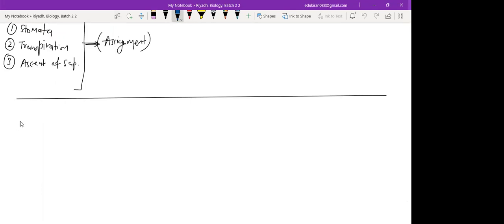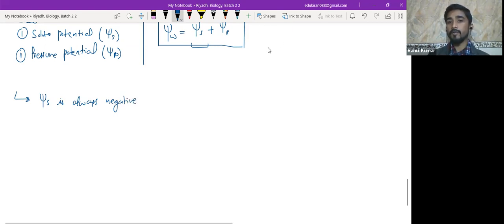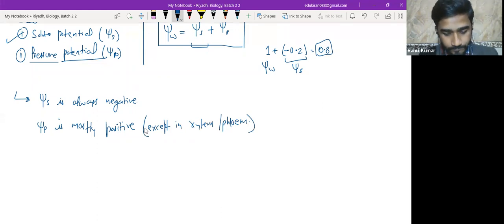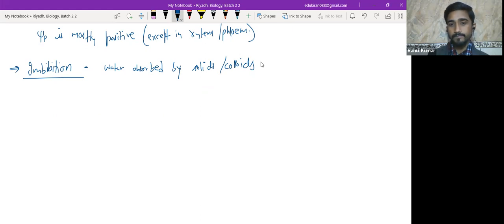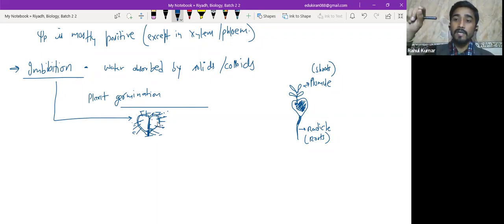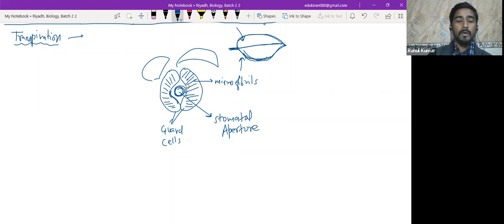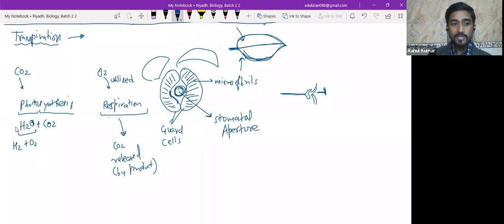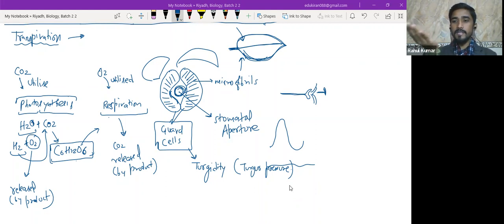Learnivio | Transpiration | Transports in Plants | Lect 2 | MEB | 29-12-2021